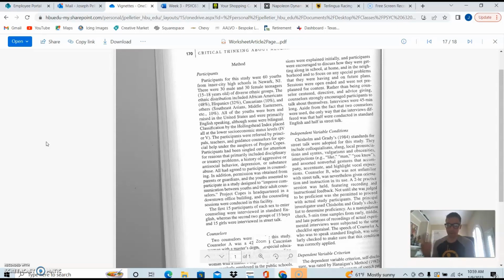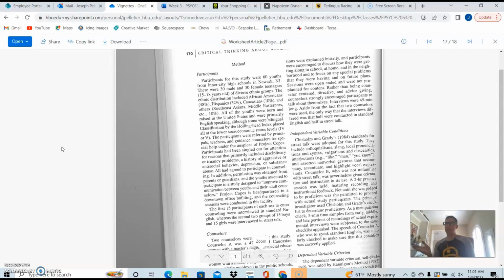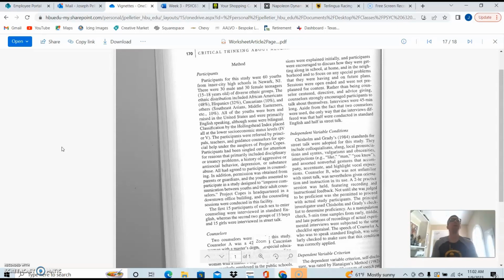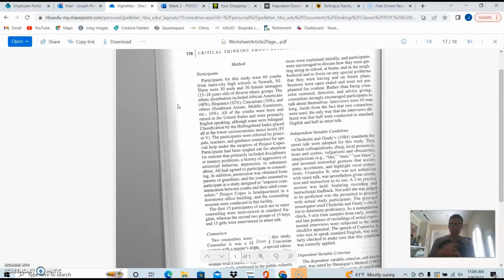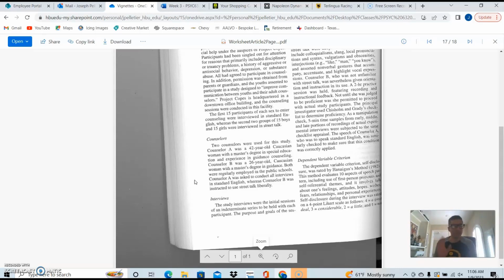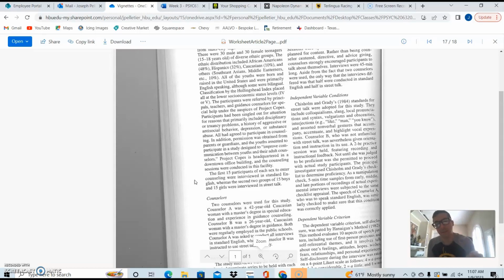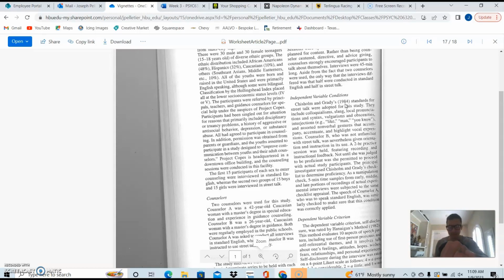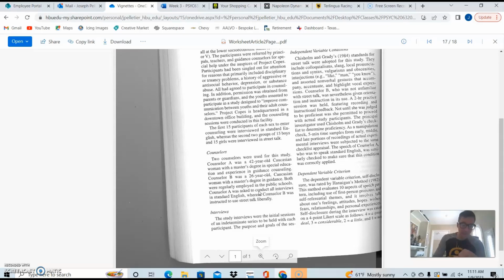Analyzing Research Articles (Part 2)